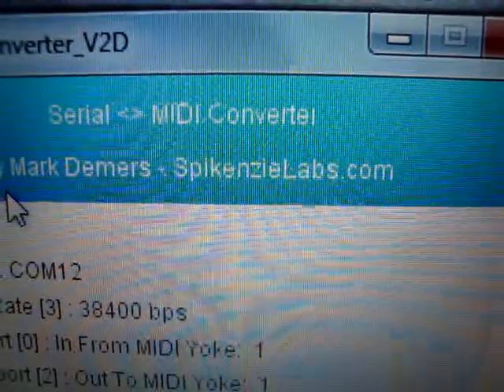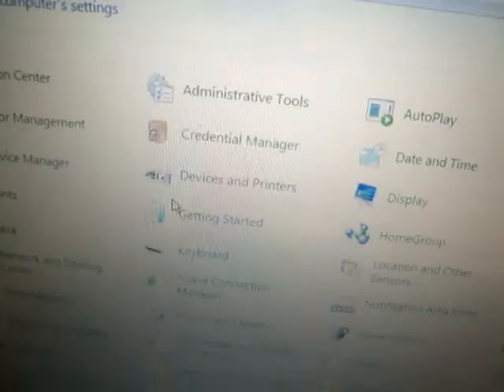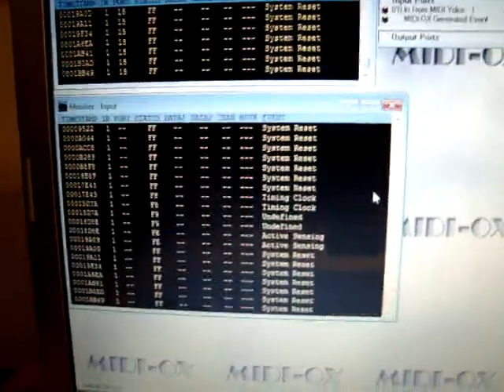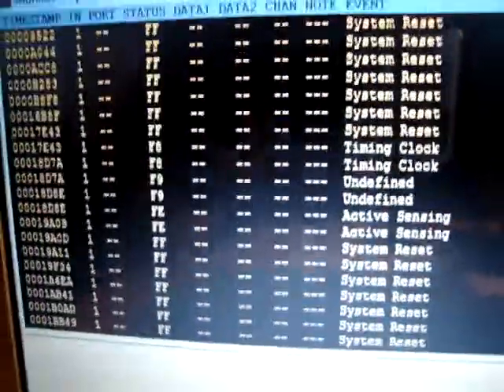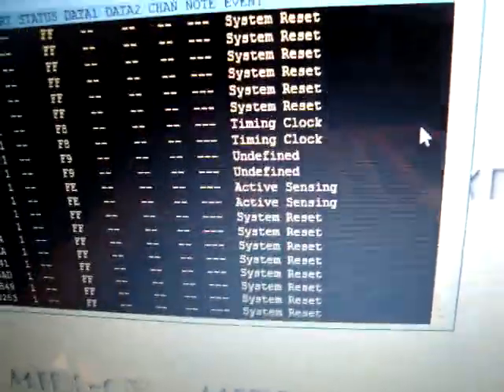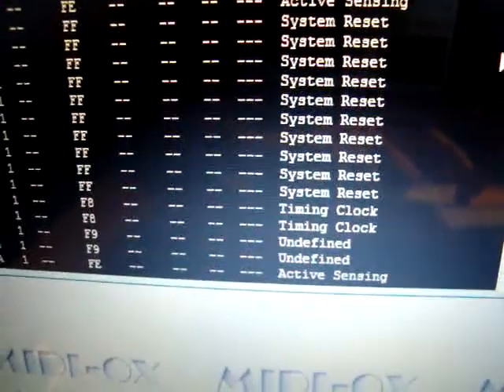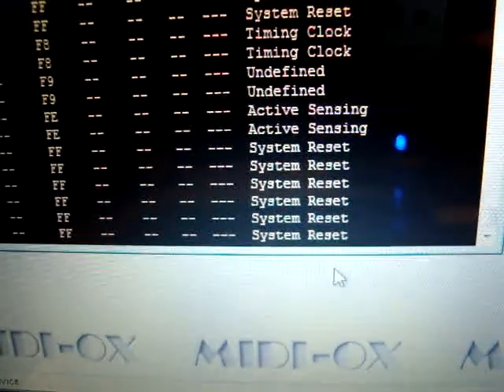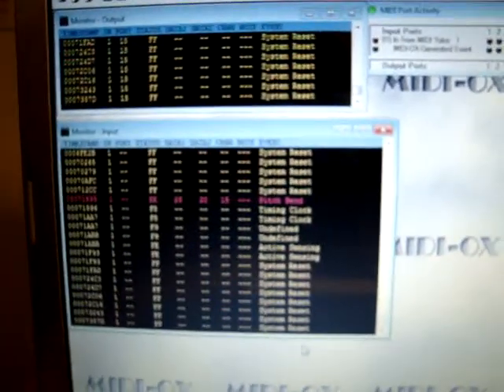Arduino USB MIDI controller (Need Help)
I am trying to send the midi notes to the computer and computer is able to receive the signals, but I not the notes. any help will be appreciated .